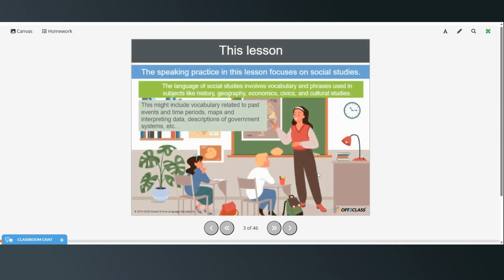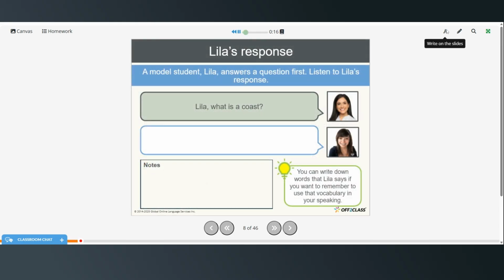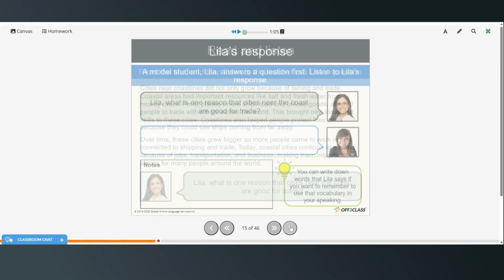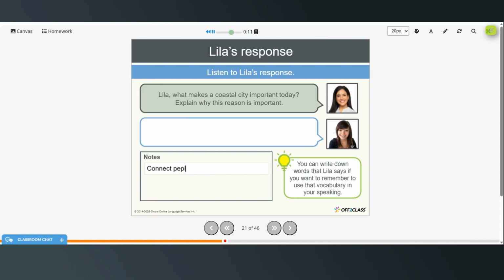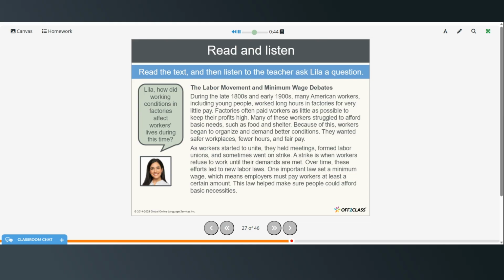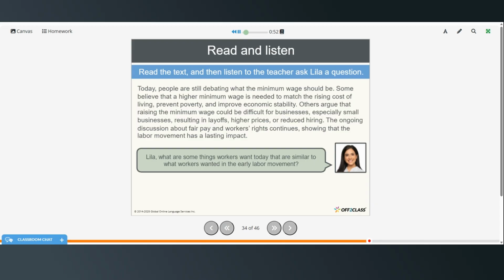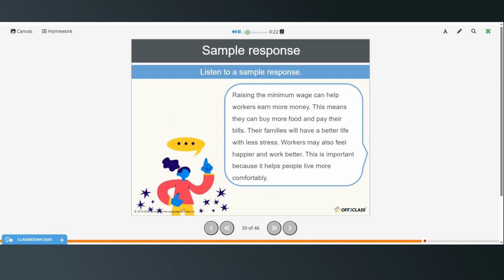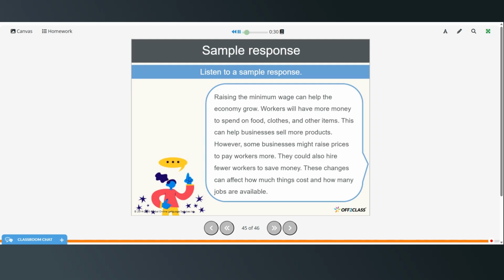WIDA Access Speaking - Social Studies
Get ready for the WIDA ACCESS Speaking Exam!

In this video, we introduce the speaking section of the WIDA ACCESS for ELLs test and walk you through what to expect. Perfect for Kindergarten through 12th grade English Language Learners (ELLs), this video includes sample speaking questions to help students practice and build confidence.

       📖 What the WIDA Speaking test is
       📖 How the test is structured
       📖 Types of speaking questions you’ll see
       📖 Realistic practice examples
       📖 Tips for listening and observing carefully and giving the best spoken
              response

This video is aligned with WIDA standards and helps learners improve reading skills for academic success. Use it for classroom learning, tutoring, or independent practice.